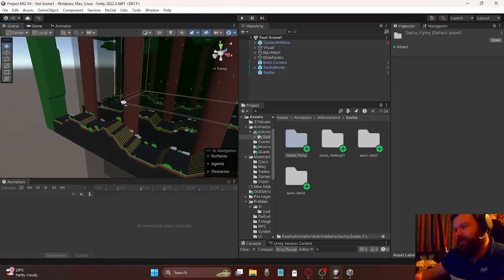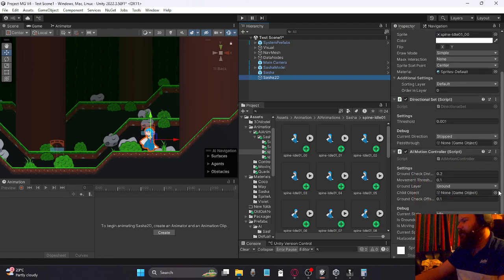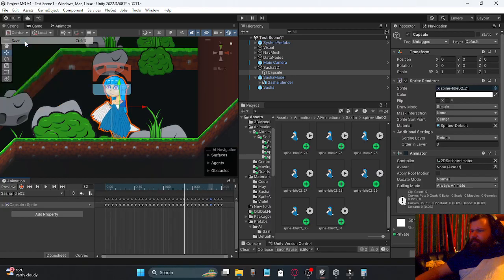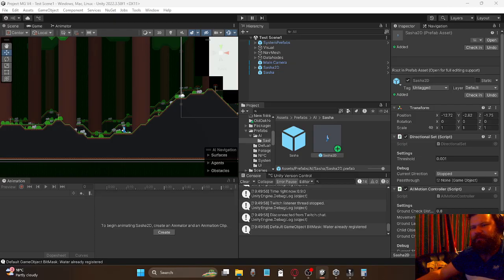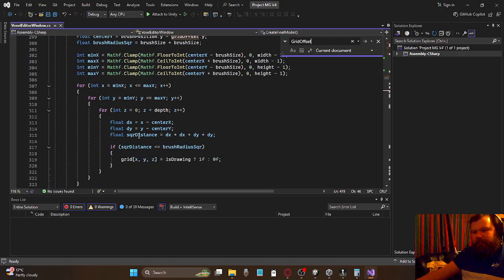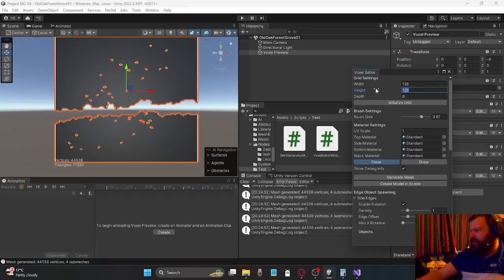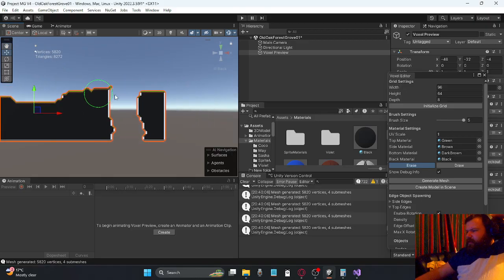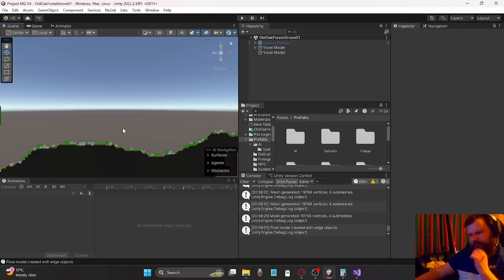DevStream - Animations and Map Experimentation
Join me as I implement some new animations and Edit the World Gen Code To allow For better editing!